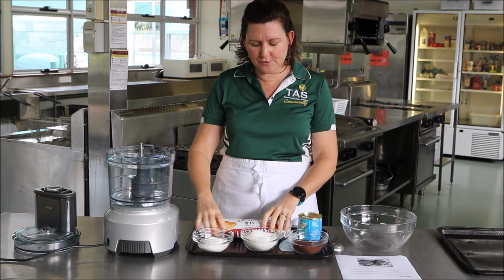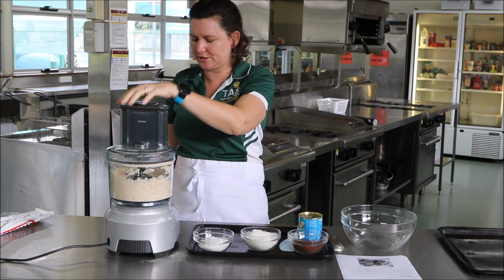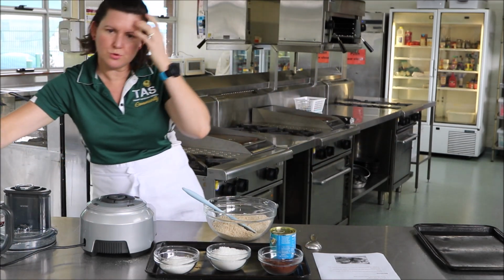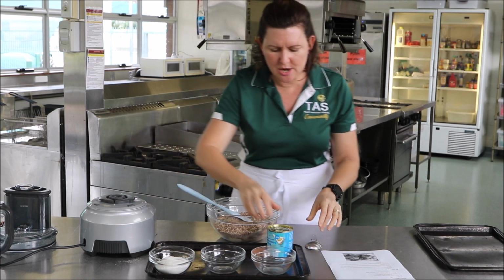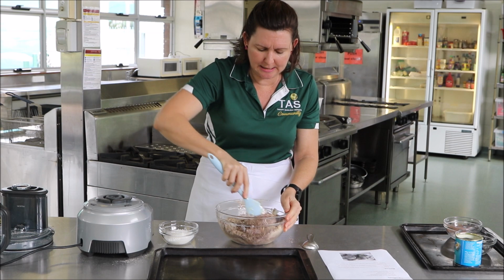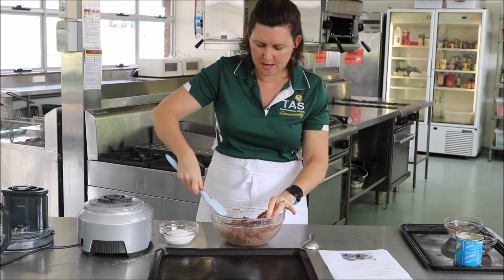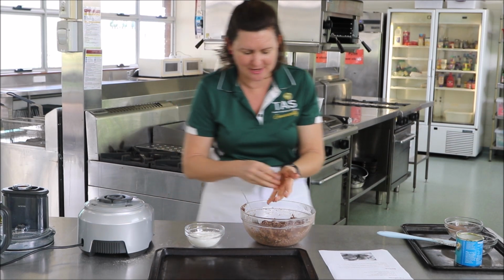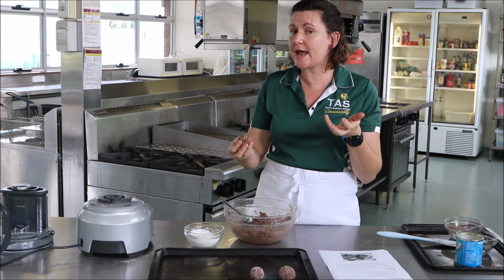Cooking with Mrs Van Rijssen